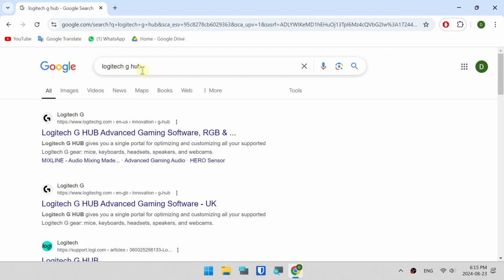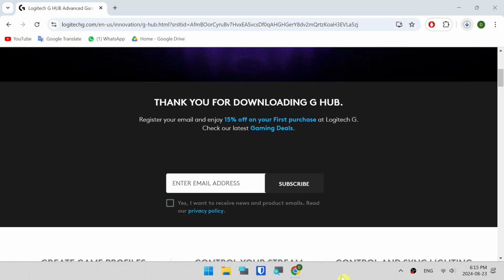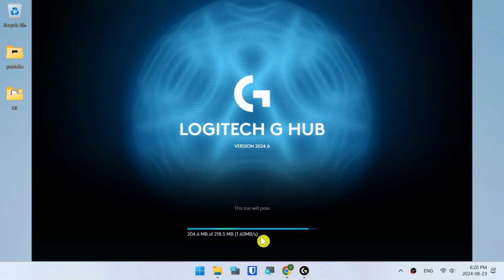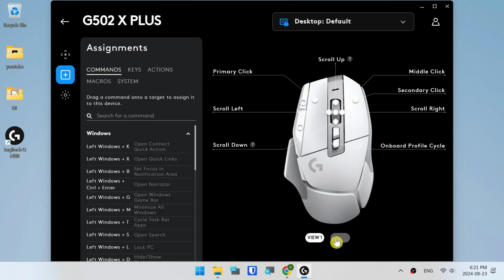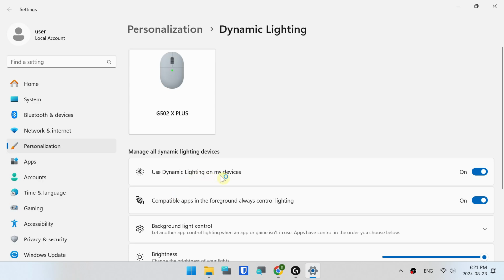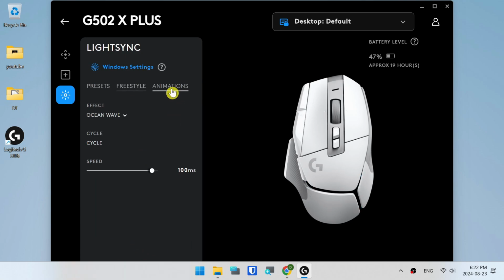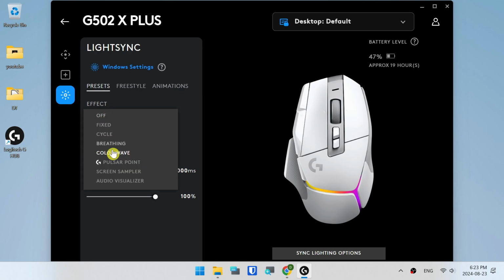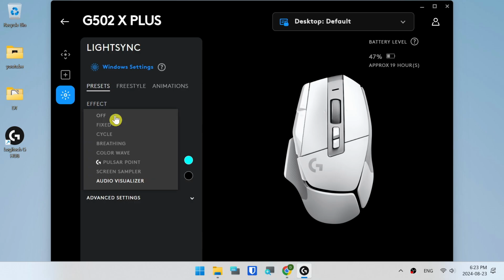🔥 Logitech G HUB Download, Install & Interface Review – How to Use It Like a Pro! 🚀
🎮 Download, Install, Interface Review, and Use of Logitech G HUB 🔧

Ready to unlock the full potential of your 🎮 Logitech gear? In this video, we guide you through the ⬇️ download, ⚙️ installation, and 🔍 interface review of Logitech G HUB, the ultimate tool for customizing your gaming setup. Learn how to fine-tune your Logitech devices and optimize performance with ease.

🧐 Why Logitech G HUB?
Logitech G HUB is the go-to software for 🎮 gamers and 📈 creators who need precision control over their Logitech devices. From customizing mouse sensitivity to optimizing RGB lighting, G HUB allows you to personalize your experience like never before.

🔑 What You’ll Learn:
🎯 Why Logitech G HUB is essential for gamers
🖱️ Step-by-step guide to download and install G HUB
🔍 Detailed walkthrough of the intuitive interface
🎮 How to customize and control your Logitech gear like a pro
⚡ Expert tips for getting the most out of your gaming setup
01:10 - 🧐 Why Logitech G HUB?
02:30 - ⬇️ Downloading G HUB
04:00 - ⚙️ Installation Guide
06:00 - 🔍 Interface Review
08:00 - 🎮 How to Use Logitech G HUB
10:00 - ⚡ Pro Tips for Customization
11:30 - 🎬 Conclusion and Final Thoughts